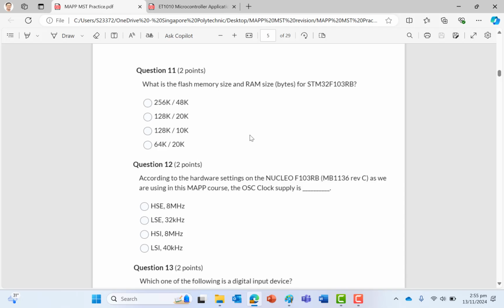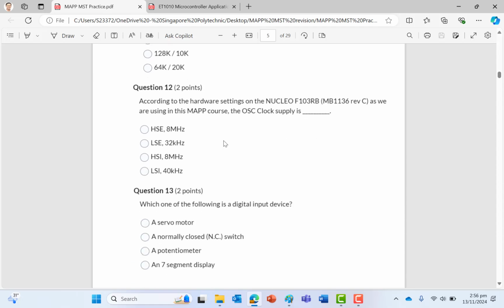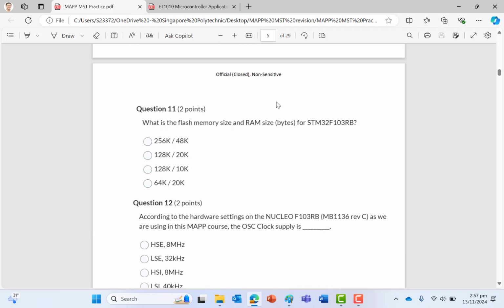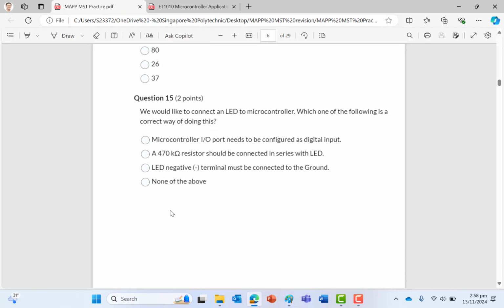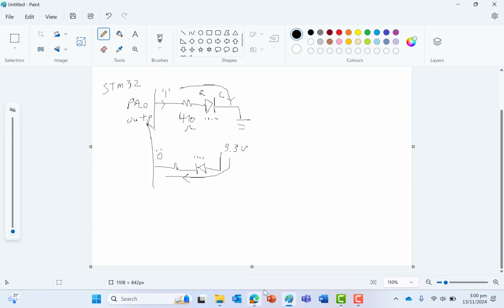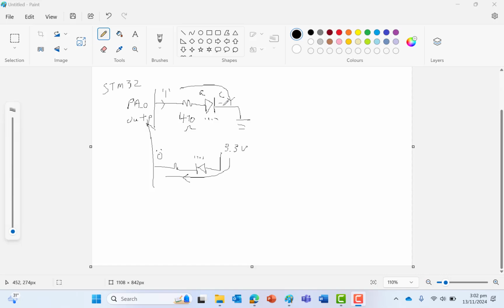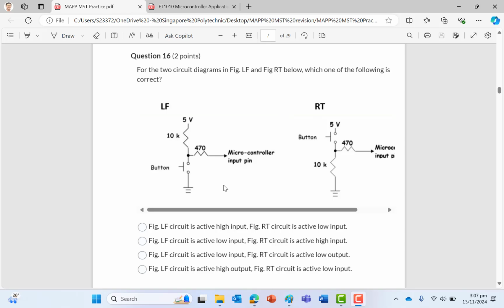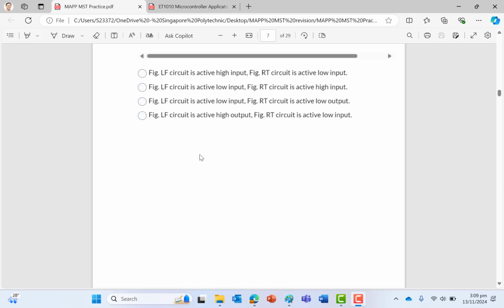MAPP MST revision Q11 - Q16 (NEW)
MAPP MST revision Q11 - Q16 (NEW) - old video too soft